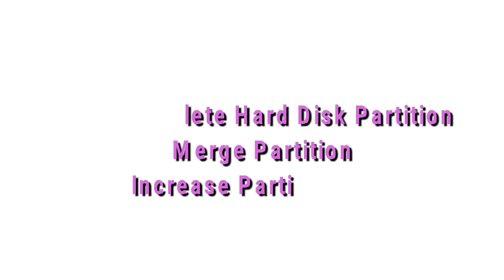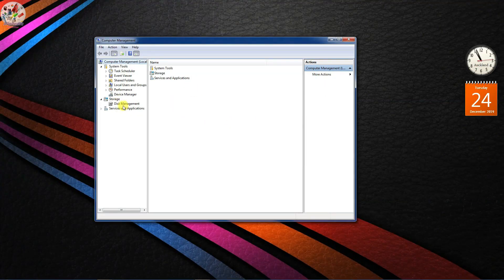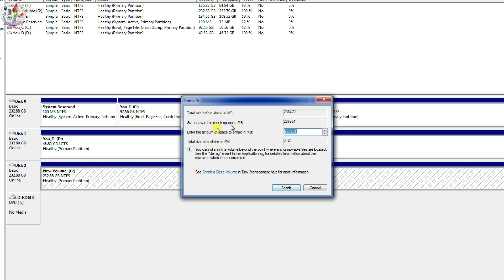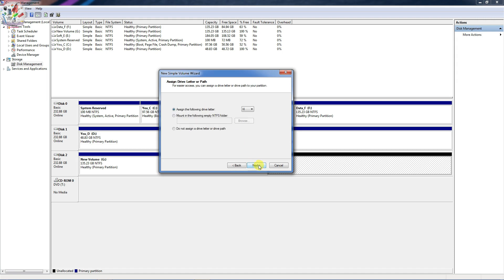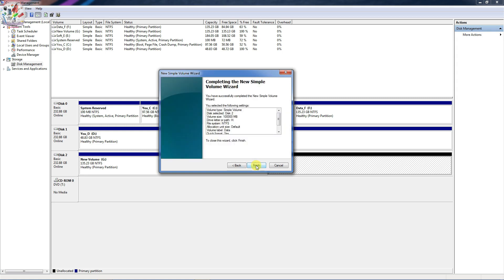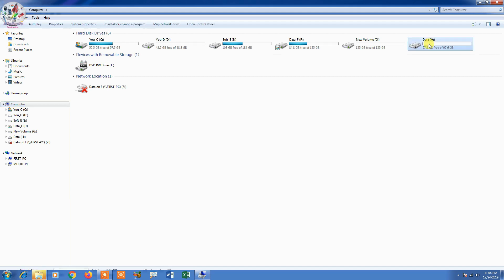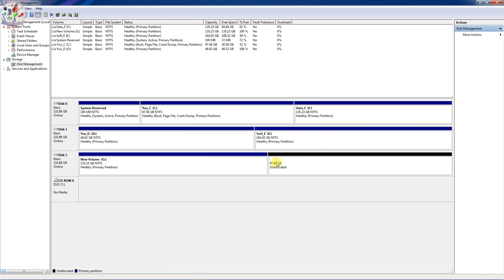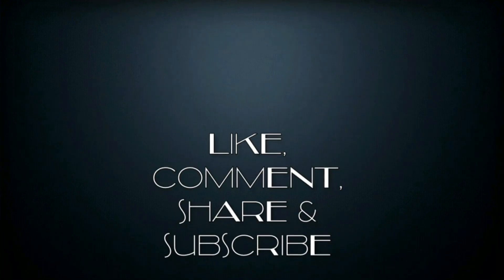How to create Partition | Hard Disk Partition |How to create Partition in Windows 10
How to create Partition | Hard Disk Partition | How to create Partition in Windows 10, Disk Management Windows 10

𝐆𝐄𝐀𝐑 𝐔𝐒𝐄𝐃 : ⚙
✅ My Camera
✅ Samsung Note 20 Ultra
✅ Skyvik Mobile Lenses
✅ Godox SL-60W LED Video Light
✅ RODE Wireless GO Mic
✅ Manfrotto Befree Tripod
✅ Ring Light

 🎥 𝐈 𝑨𝑷𝑷𝑹𝑬𝑪𝑰𝑨𝑻𝑬 𝒀𝑶𝑼𝑹 𝑽𝑰𝑺𝑰𝑻 𝑻𝑶 𝑴𝒀 𝑪𝑯𝑨𝑵𝑵𝑬𝑳...

❤️❤️ We would be very glad if you give a new idea to improve our Channel…